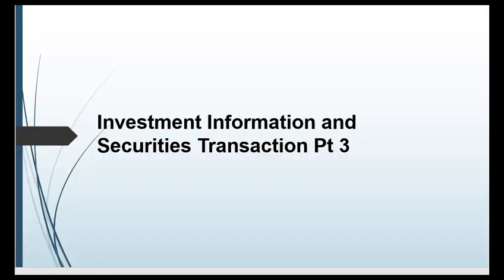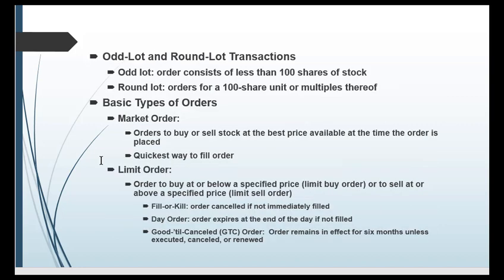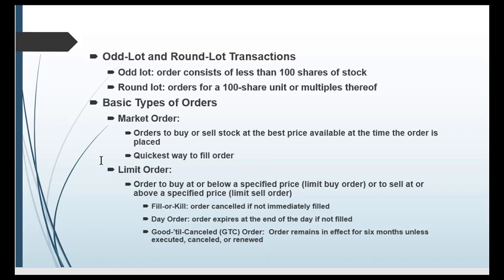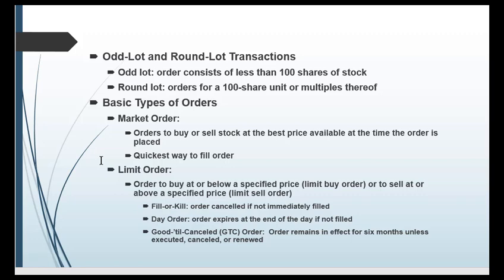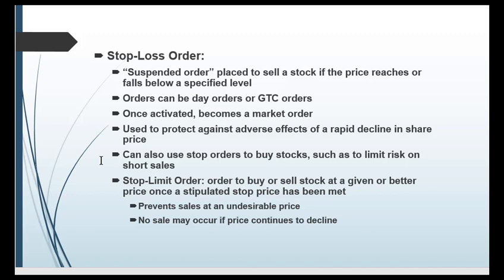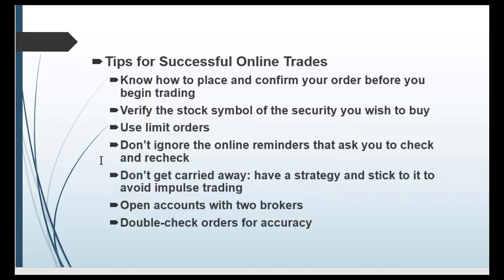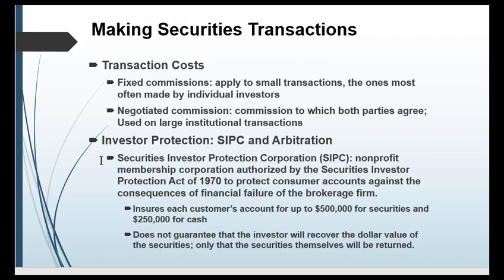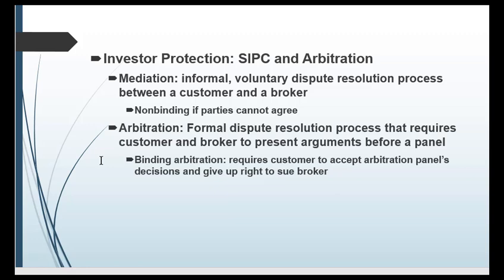Investment Information and Transactions Pt3